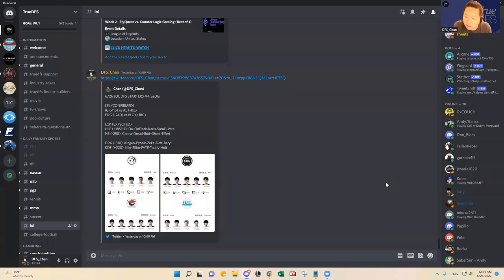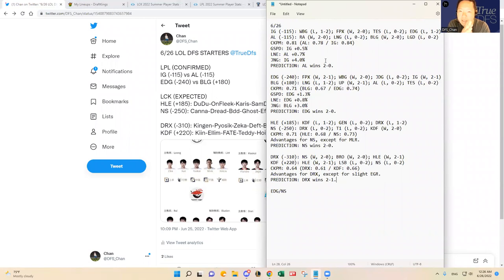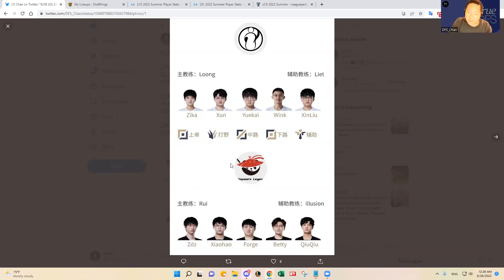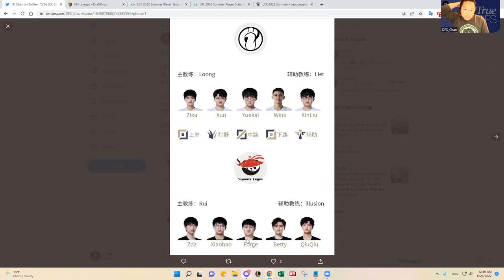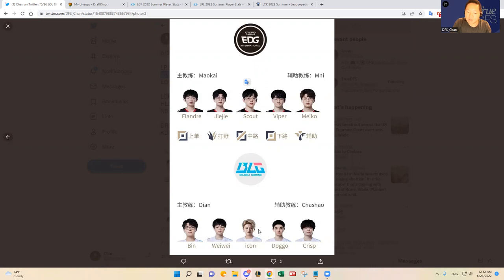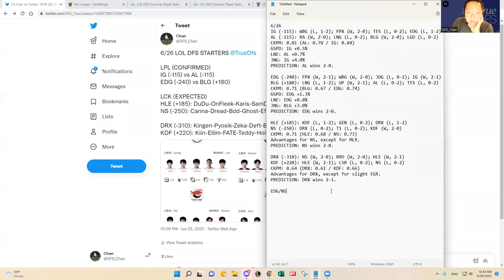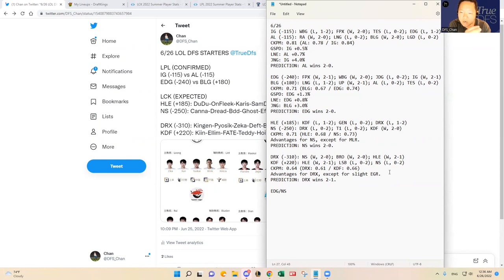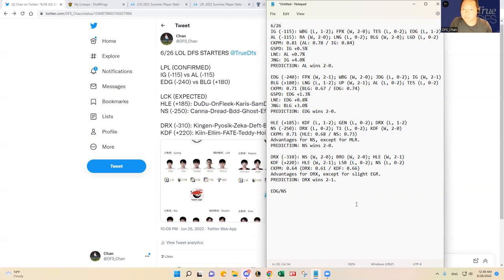6/26 LOL LPL/LCK DFS SLATE PREVIEW & PREDICTIONS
DFS_Chan previews June 26, 2022 LOL LPL/LCK DFS slate and shares his predictions and favorite plays.